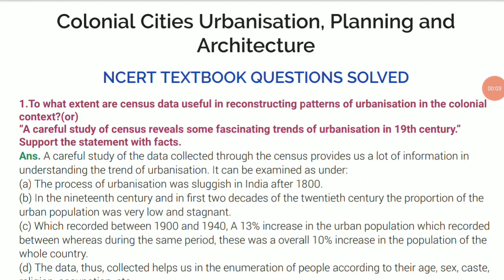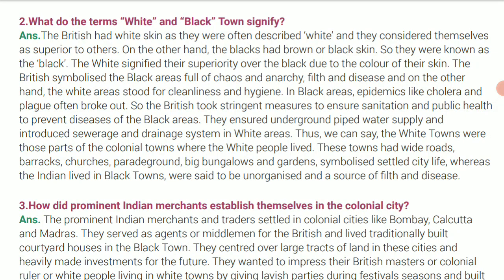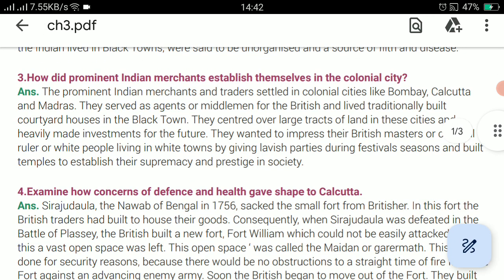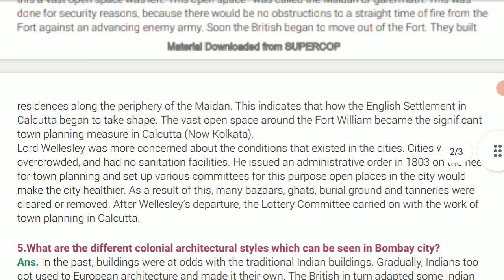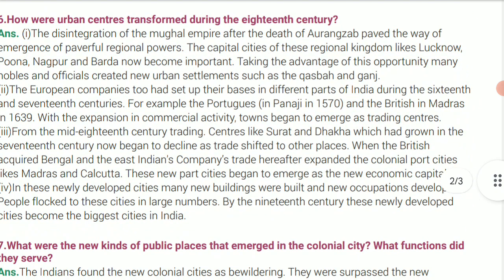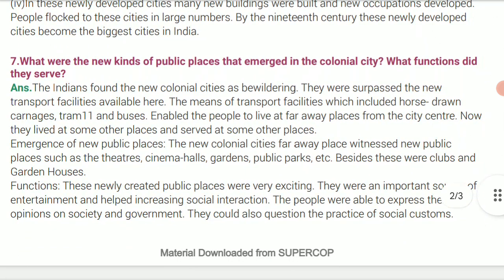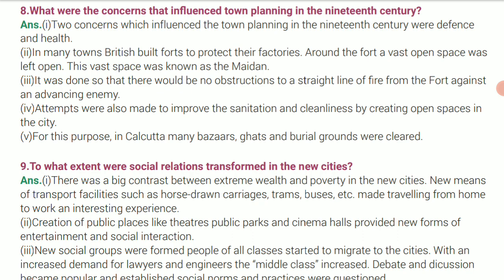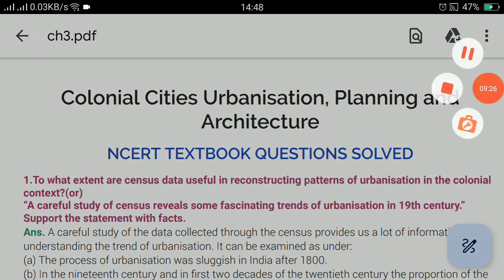colonial cities urbanisation planning and architecture NCERT solution class 12 history